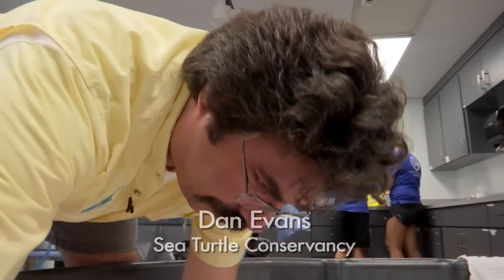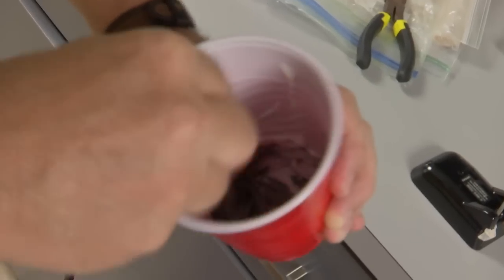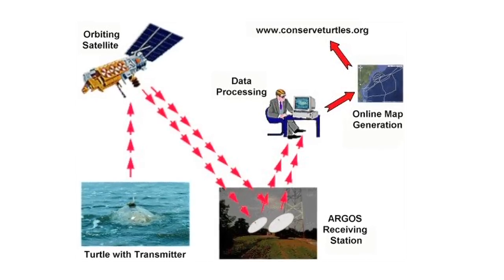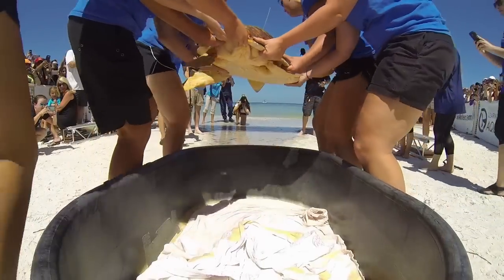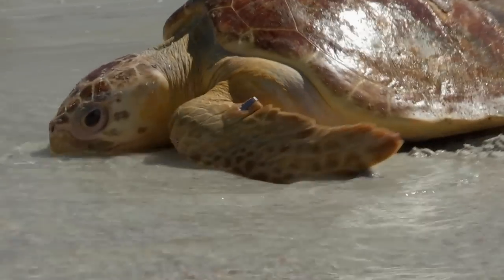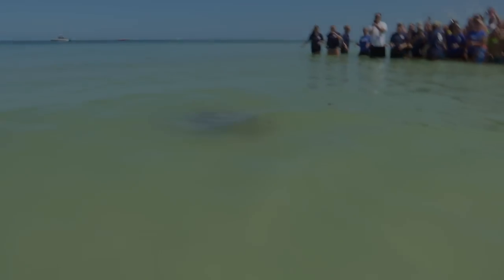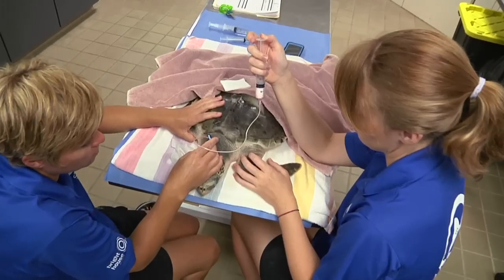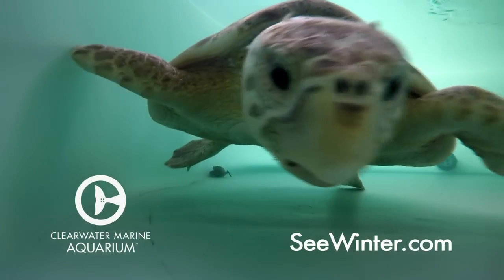Kreacher the Sea Turtle - Track Her Journey Home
It costs up to $10,000 for a satellite tag, as well as up to $300 per day for rehabbing a sea turtle. When you donate to Kreacher’s Journey, you are helping us collect invaluable information on sea turtle behavior. Your generous contribution also supports our ongoing sea turtle rescue, rehab and release programs.